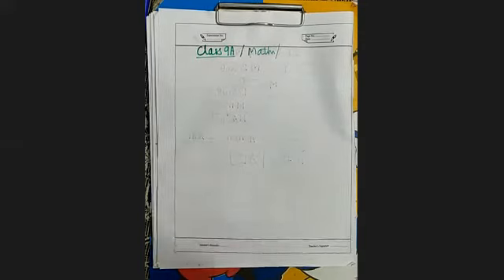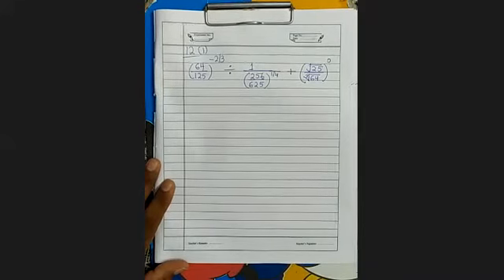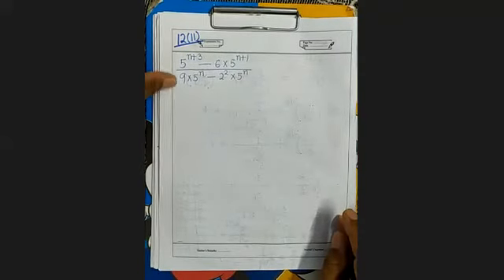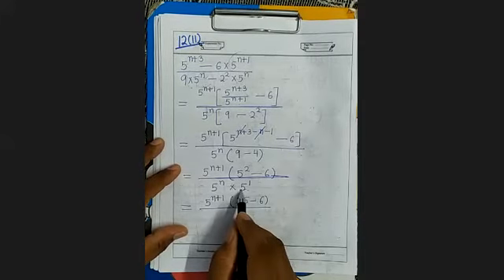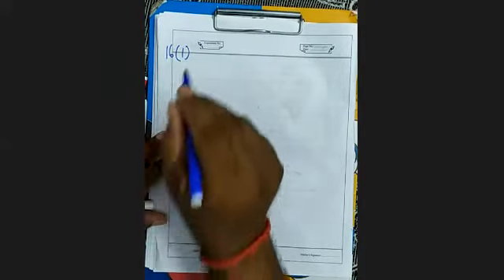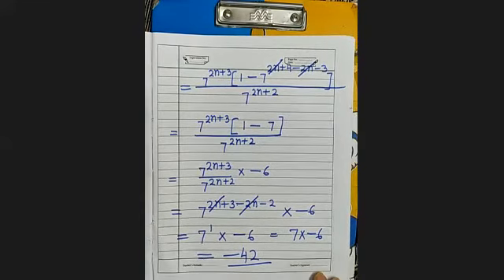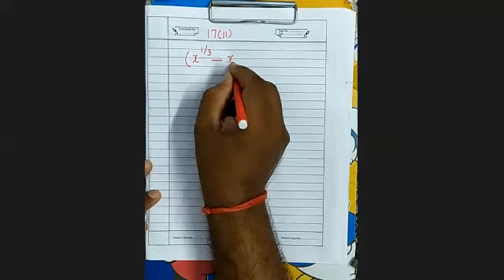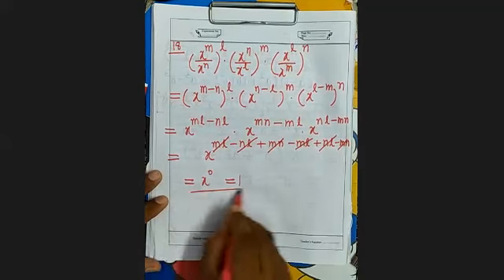CLASS 9 A//15.07.2021//MATHS//CHAPTER 8//INDICES//LECTURE 2